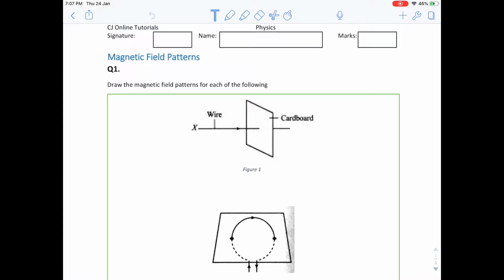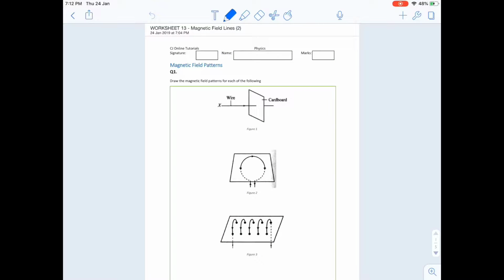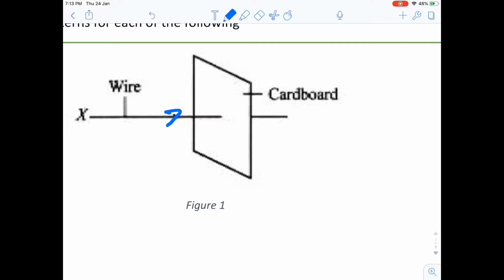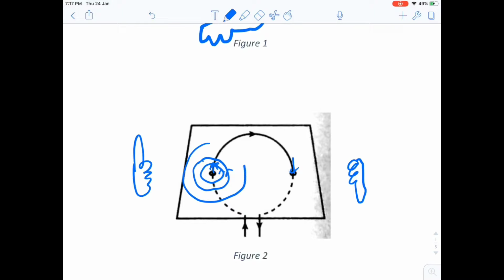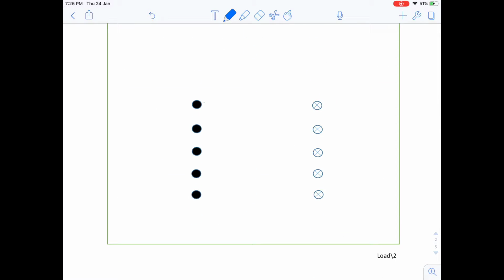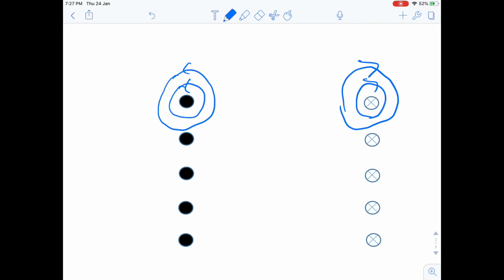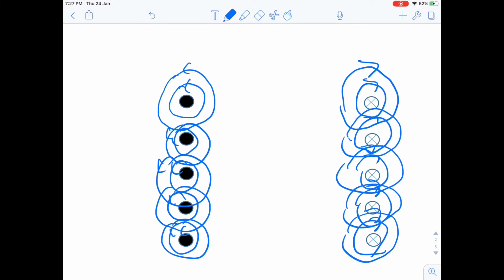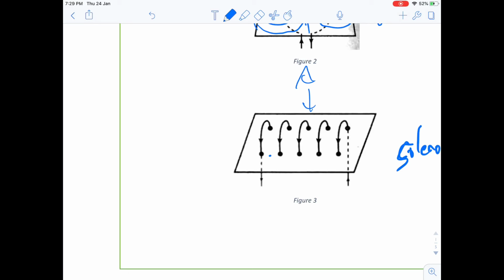Learn How to Draw Magnetic Field Patterns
Prepared by Mr. CJ Lee